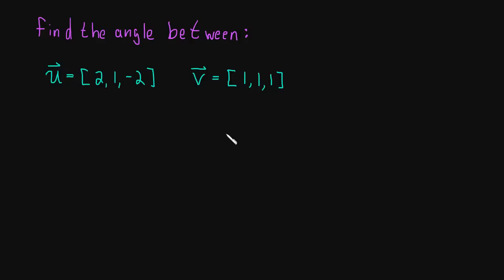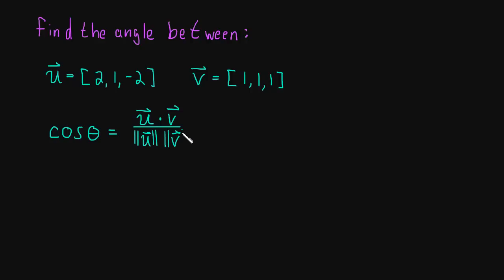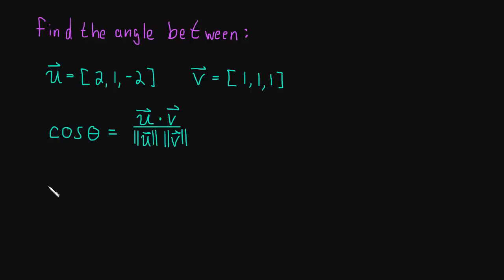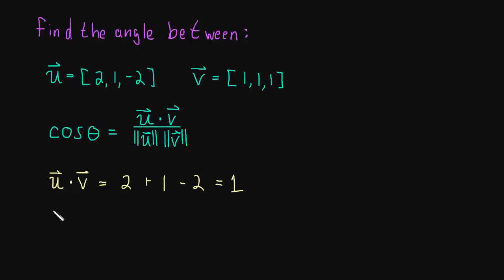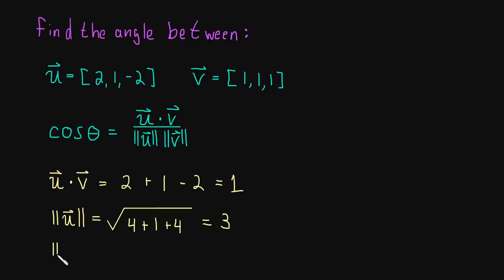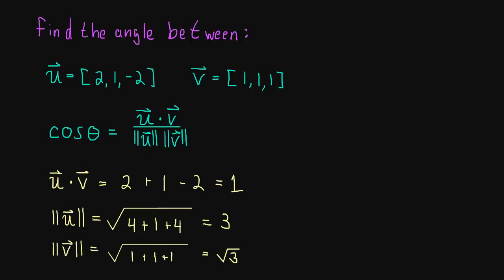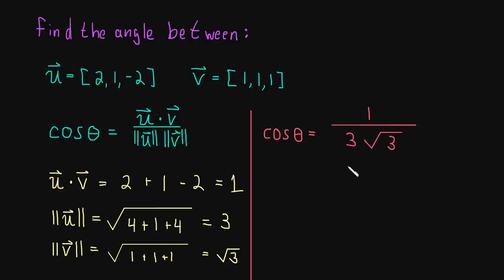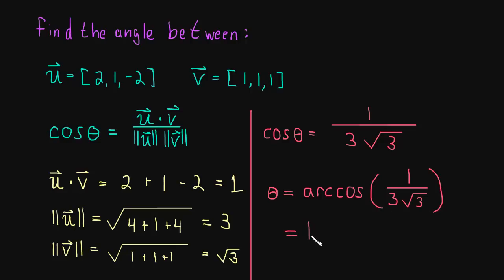1.3 Find the Angle Between Two Vectors (example)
A brief example of using the dot product definition of the angle between two vectors to find that angle.